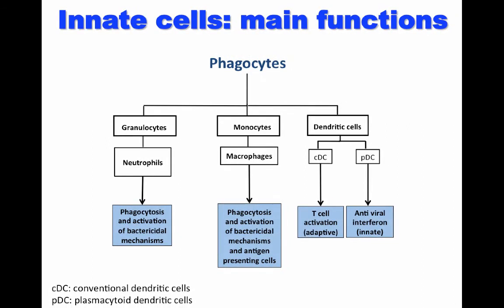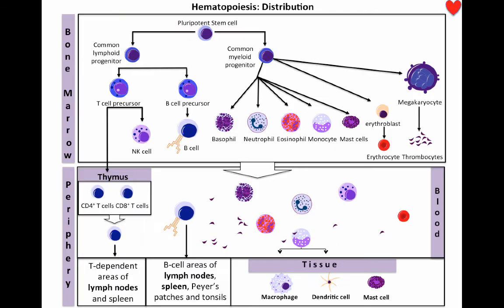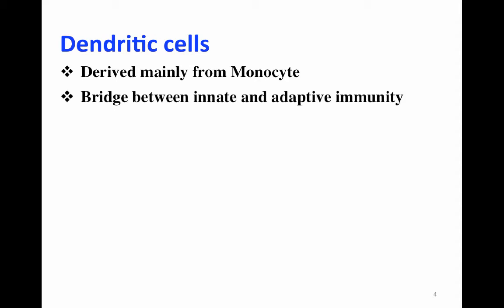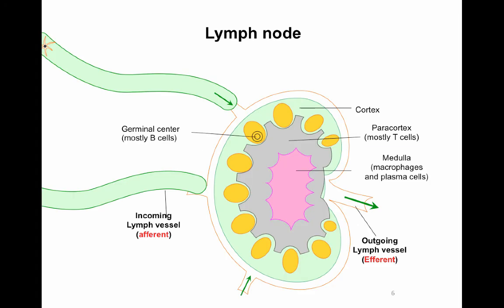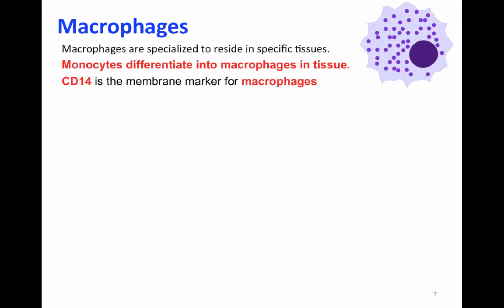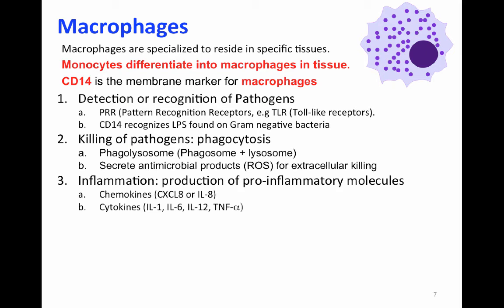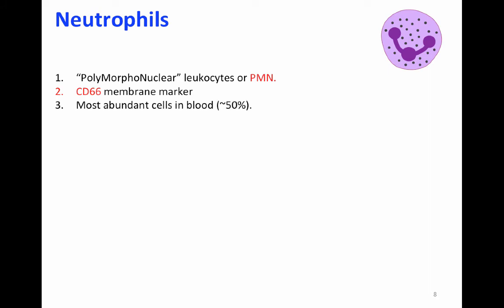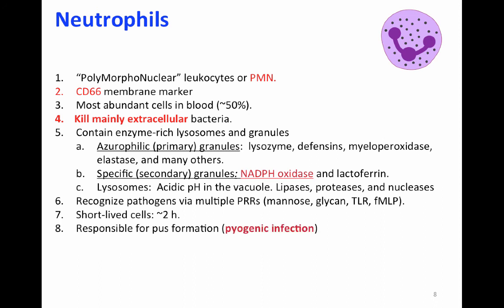Phagocytic cells and functions